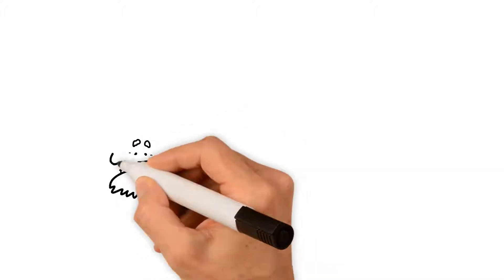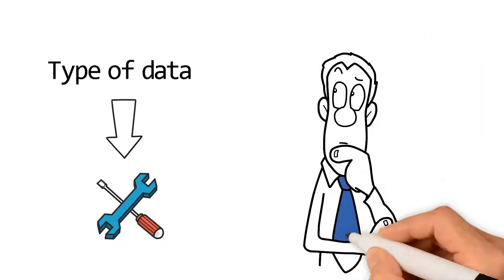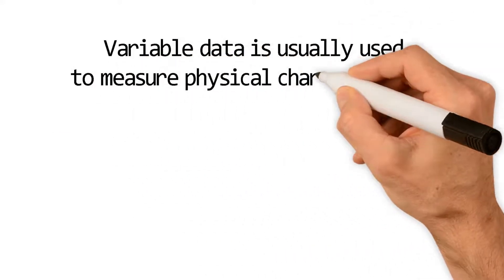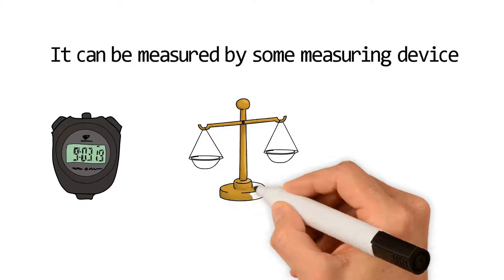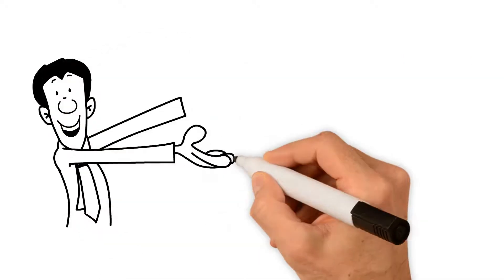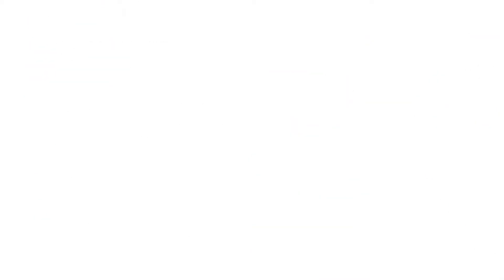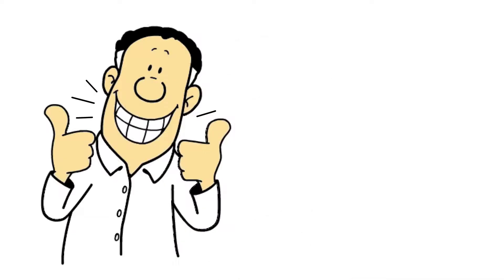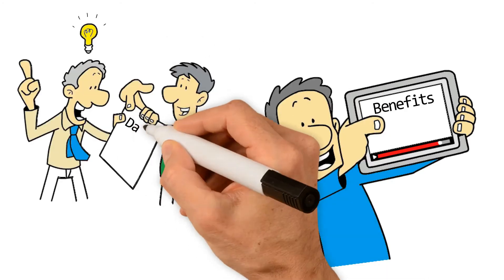Attribute Data vs Variable Data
Hello and welcome to QualityVerse.
This video discusses attribute data vs variable data.
Attribute data, commonly referred to as go/no-go information, is information that can be used to generate a variety of chart systems, including percentage charts, charts showing the number of affected units, count-per-unit charts, demerit charts, and quality score charts.